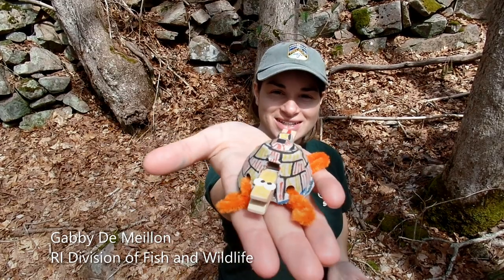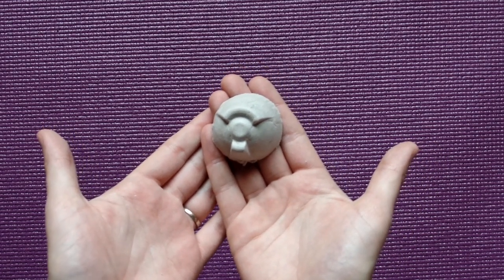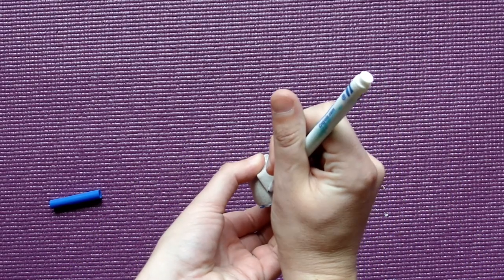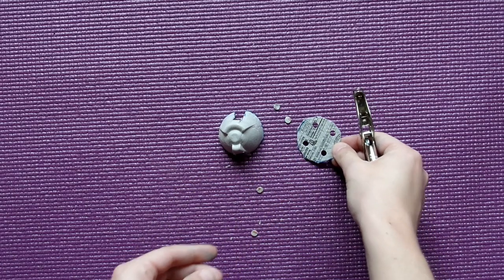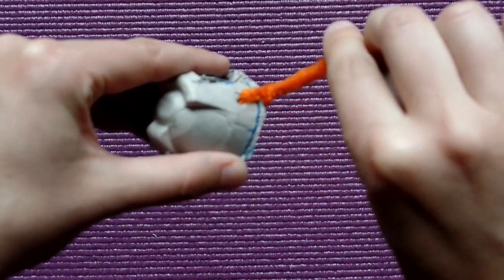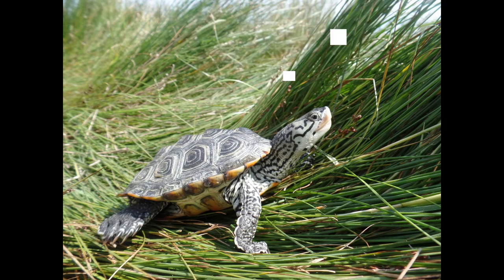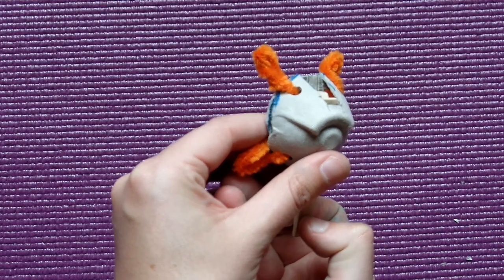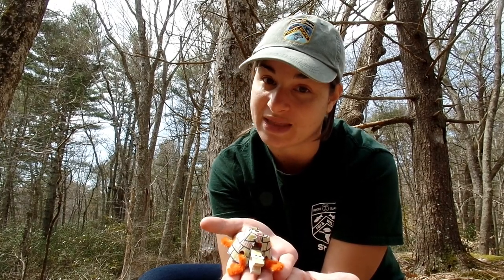Creature Crafts: Teeny Tiny Turtles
Gabby is back with some cool info about Rhode Island's turtles! Learn all about turtles, conservation, and how to make a teeny tiny turtle craft.